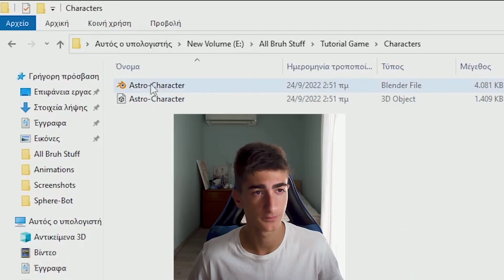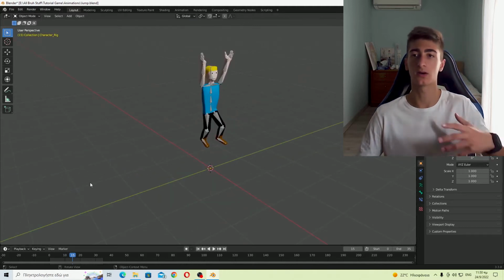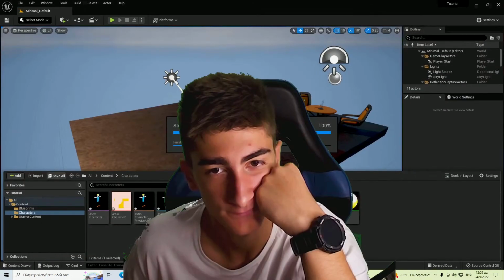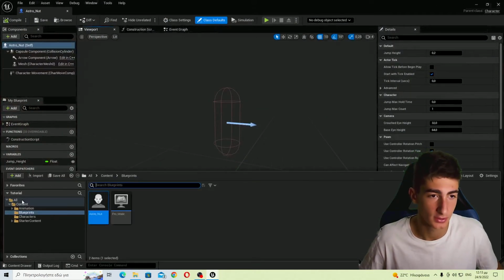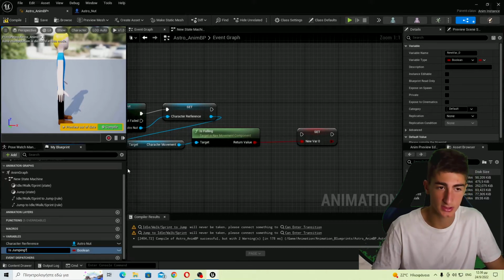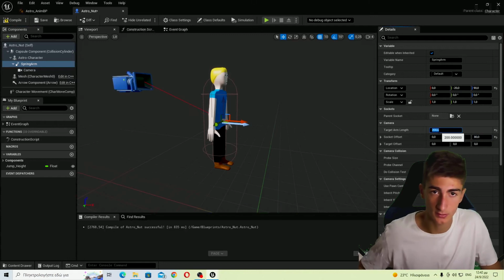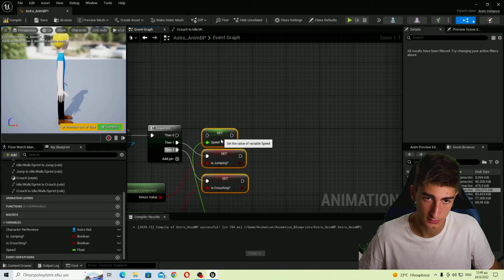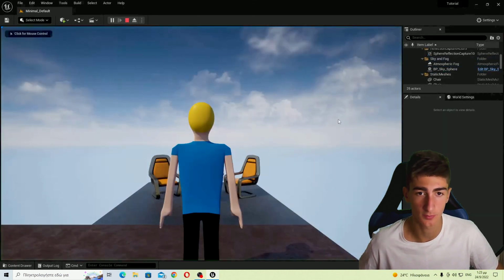How to Add a Mesh and Animations to your Character Blueprint in Unreal Engine 5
Ahhhhhhh! This tutorial took literally and EXACTLY two weeks to edit! So, thankfully this nighmare is over, and now you guys know why I hadn't published anything in literally a month! Also, I have been really busy creating my second game, which is almost done, quite fast actually, and freaking school. School bro!

Previous Relevant Tutorials

Sketchfab

0:00 Intro
1:05 Previewing Assets
11:16 Importing Assets
12:23 Chat (You can skip)
16:00 Fixing Character Collision
17:02 Importing Animations
19:34 Animation Blueprint
30:46 Assigning Animation Blueprint
31:36 Adding Third-Person Camera
33:14 Unnecessary Struggle
33:48 Test
35:03 Animation BlendSpace
42:28 Test 2
43:43 Crouch Issue Fix
45:37 Test 3 and Outro